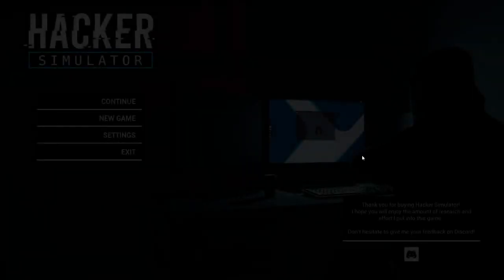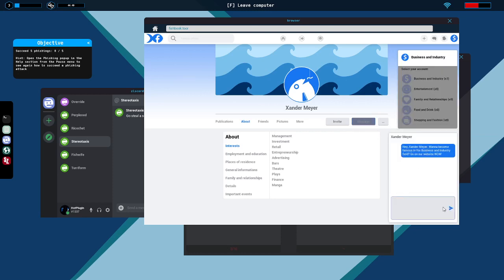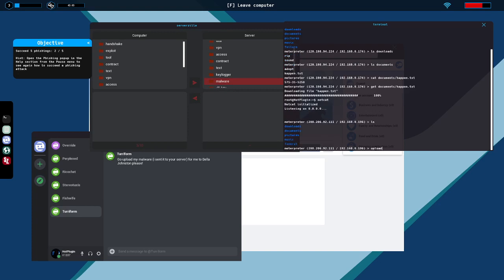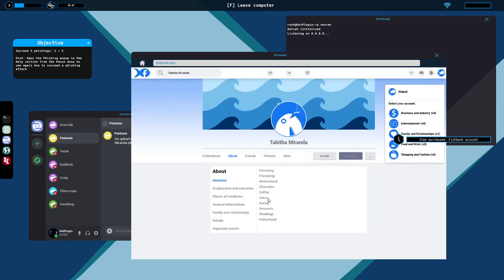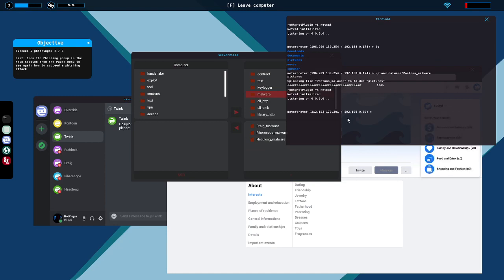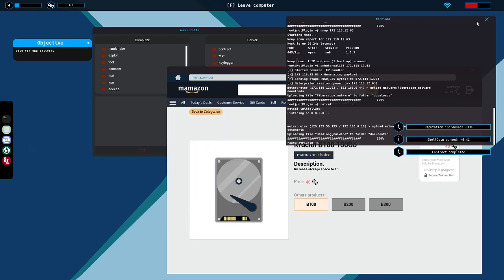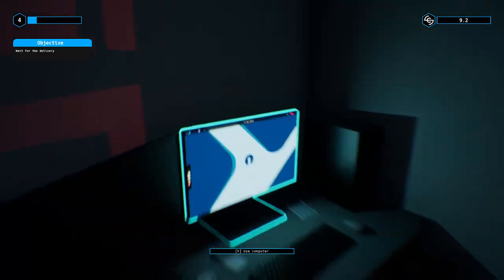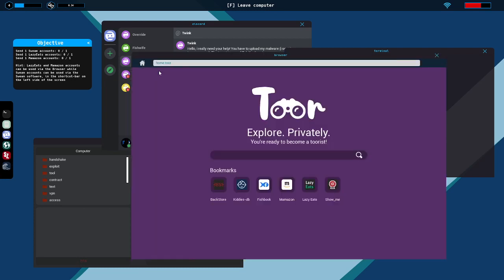Let's Play/Hack: Hacker Simulator, Part 3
Become a hacker and build your online reputation to the top by discovering a simplified and enjoyable version of real-life hacking methods. Complete contracts, buy new programs, upgrade your computer, crack wifi networks and infiltrate peoples or companies online systems.